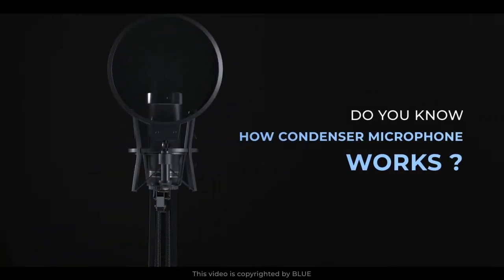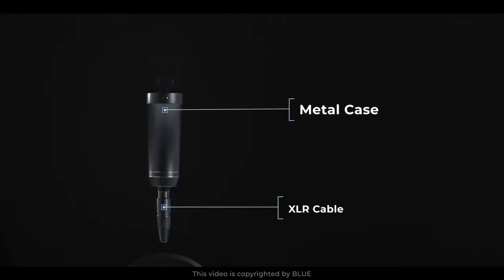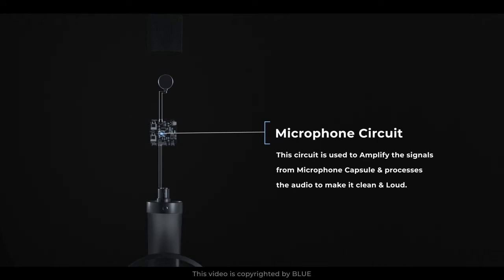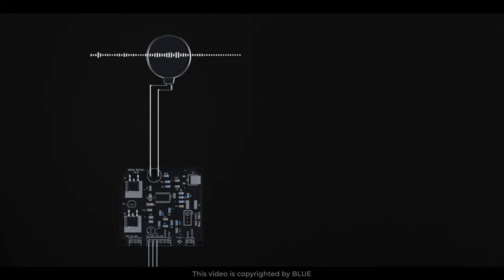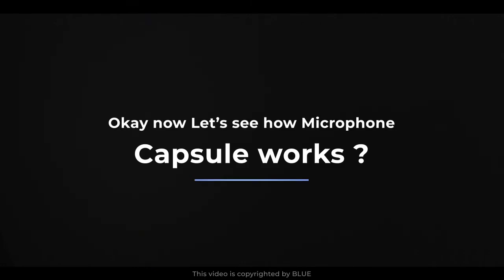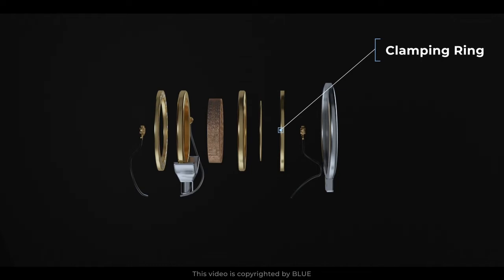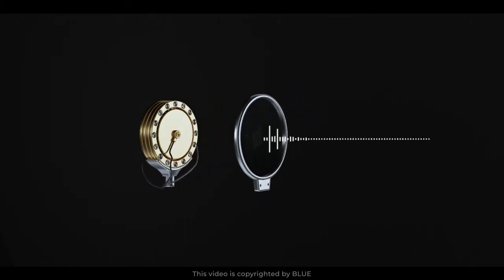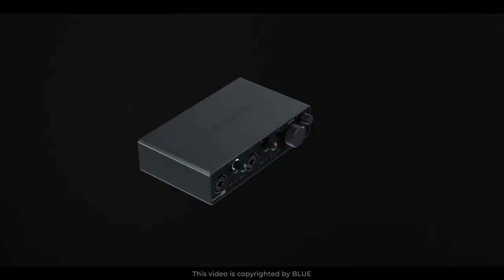How Condenser Microphone works ? 3D Animated 🔥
Condenser microphones are best used to capture vocals and high frequencies. They are also the preferred type of microphone for most studio applications.

Also known as capacitor microphones, condenser mics are mainly used in studios because of their detail and accuracy. But how is this achieved? Condenser mics are constructed with a lightweight diaphragm which is suspended by a fixed plate. Sound waves cause pressure against the diaphragm, which causes it to move.

Because of the thin diaphragm and increased sensitivity, condenser mics are often used to pick up delicate sounds. They also need a power source. While this usually comes in the form of phantom power, it is not uncommon to use a 9v battery.

While condenser mics are great for capturing acoustic guitars, drum overheads, or vocals

I Hope you Like the video So Show some appreciation give us a​